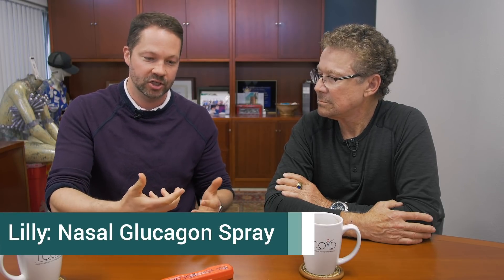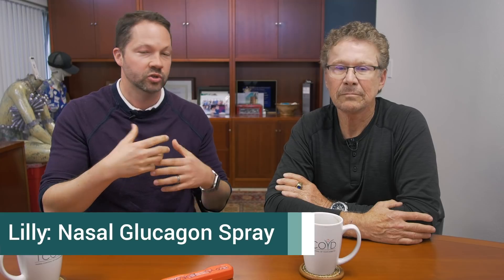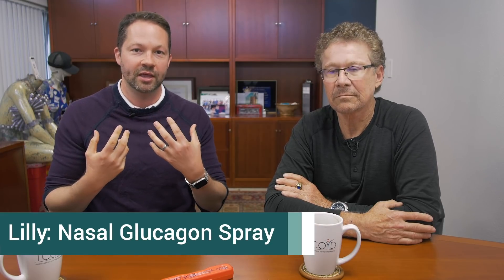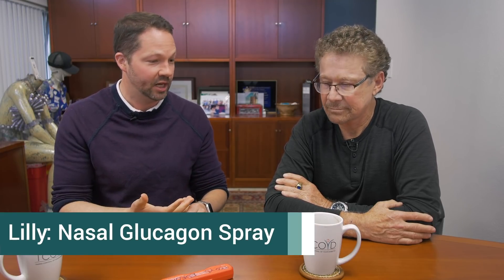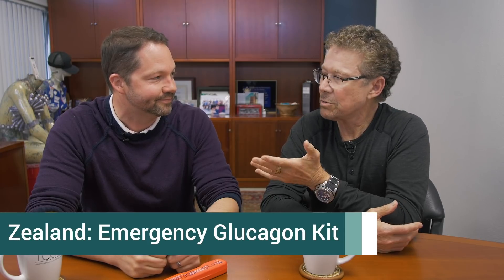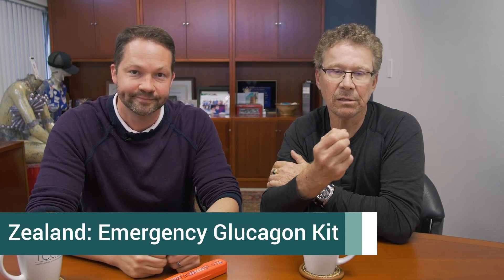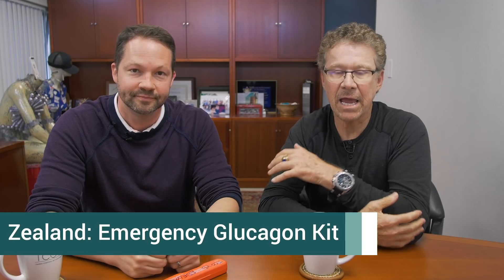Glucagon: The Forgotten Stepchild of Diabetes Hormones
This episode of the Edelman Report with Dr. Jeremy Pettus is all about glucagon –what it is, what it does, when we need it, and what important advances are right around the corner.